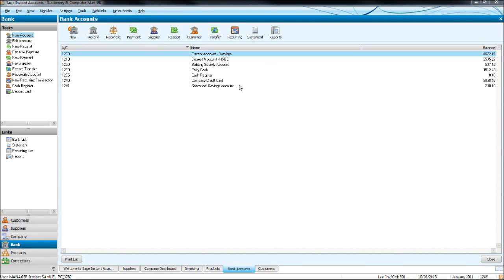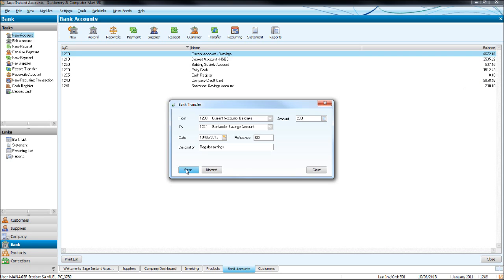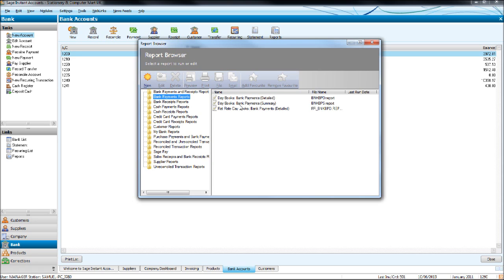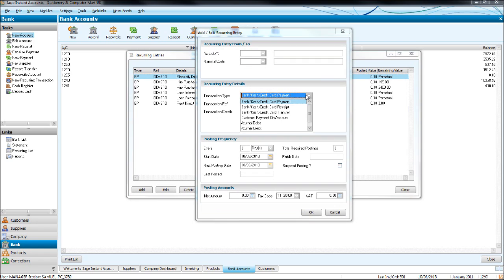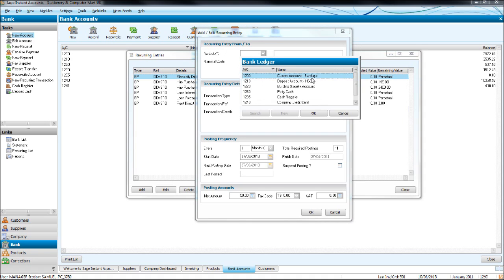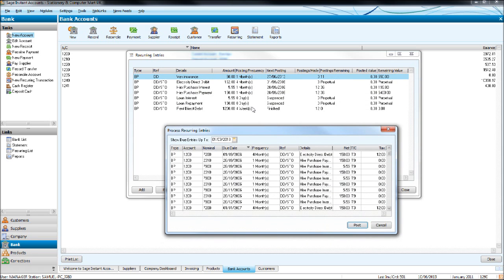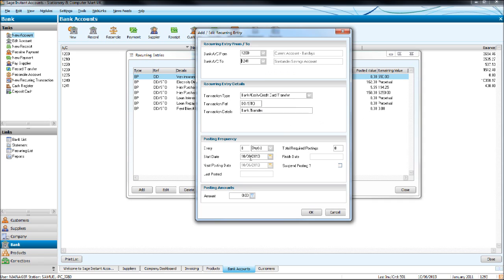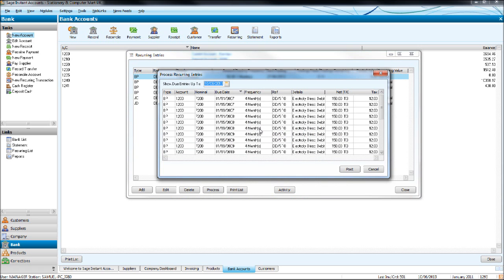Sage Accounting Tutorial - Online Sage Training - #13 Bank Module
Free online sage training course